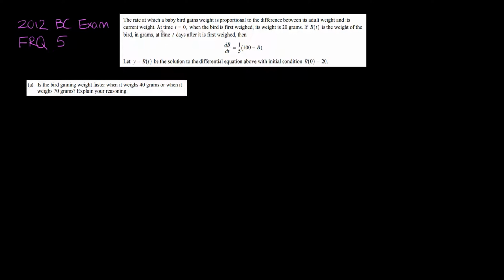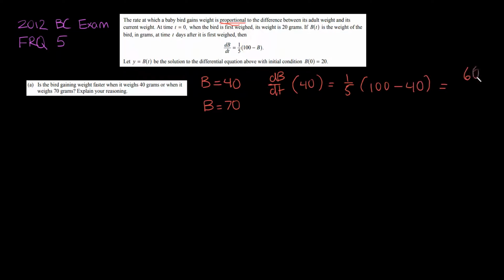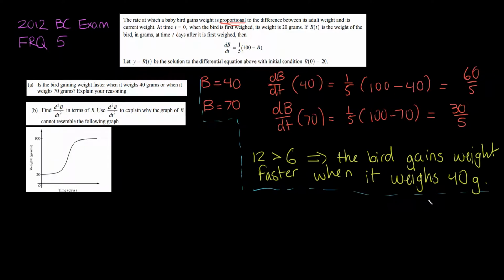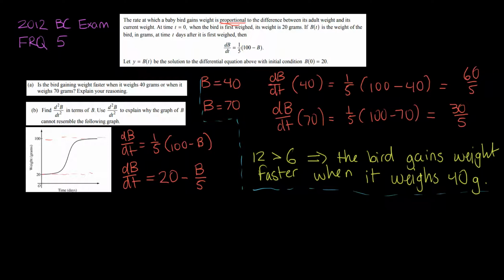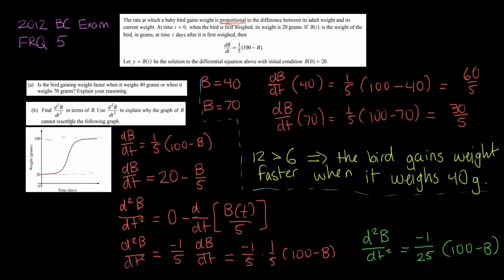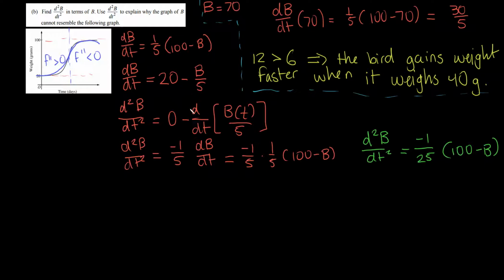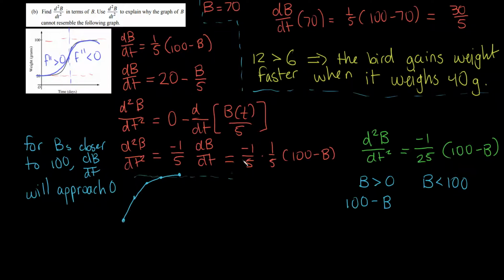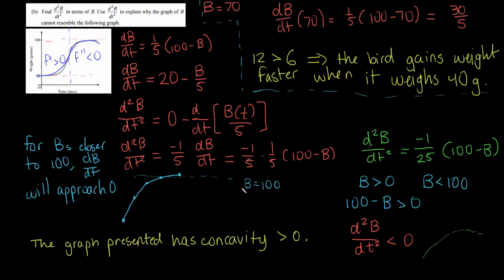Solved: AP Calculus BC 2012 FRQ 5 parts A and B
In this video, I solve parts A and B of the fifth Free Response Question from the 2012 AP Calculus BC exam.

* The CollegeBoard owns the rights to the question.